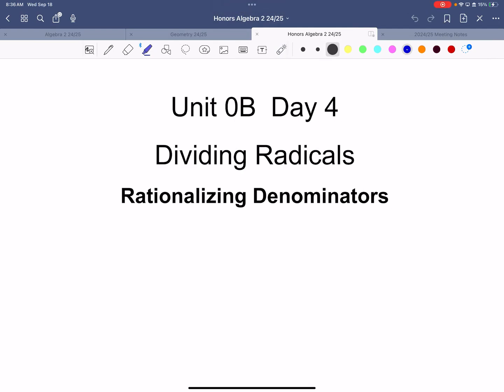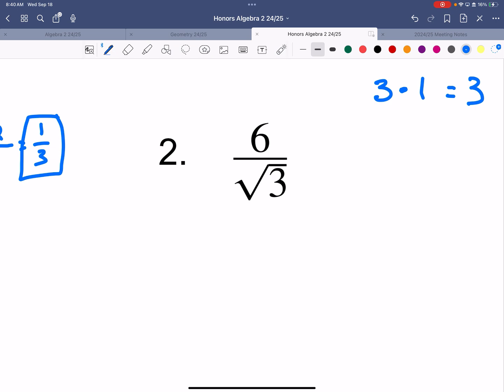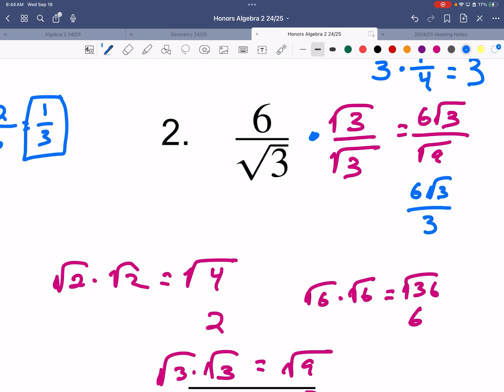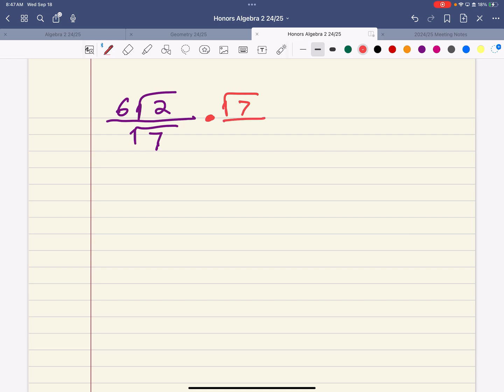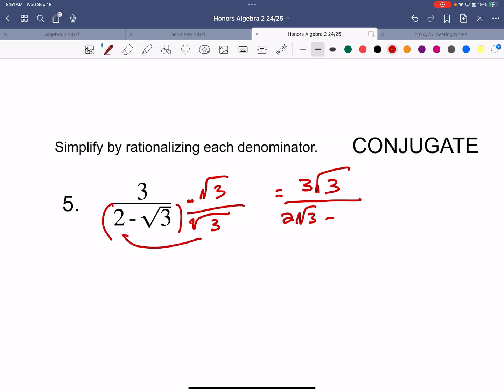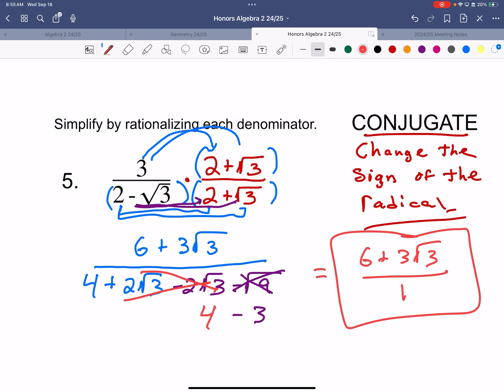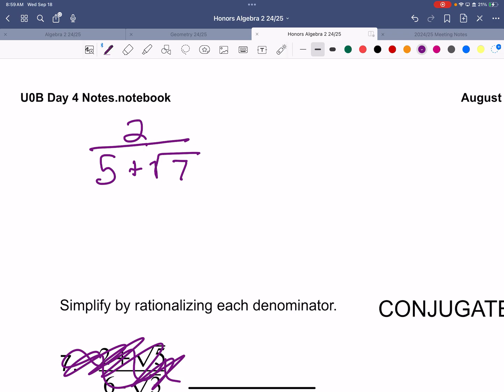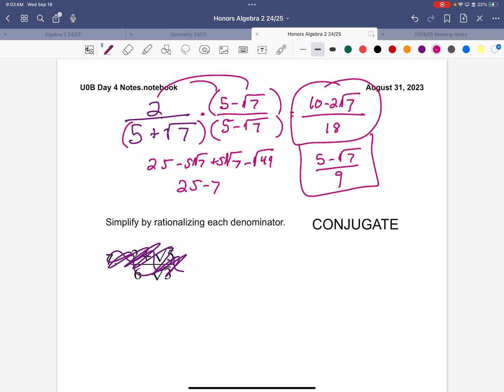Dividing Radicals Day 2. rationalizing Denominators